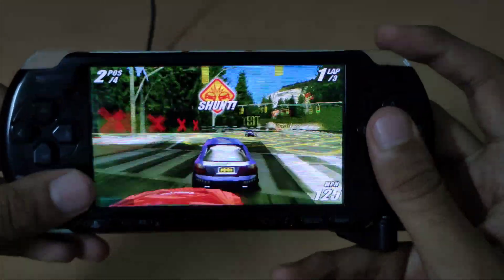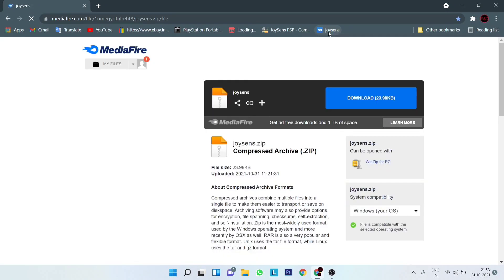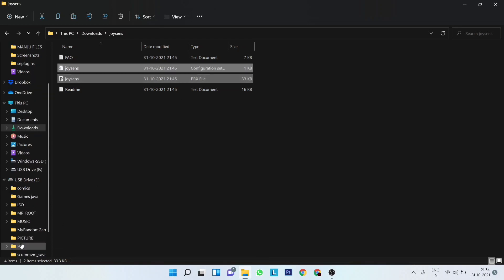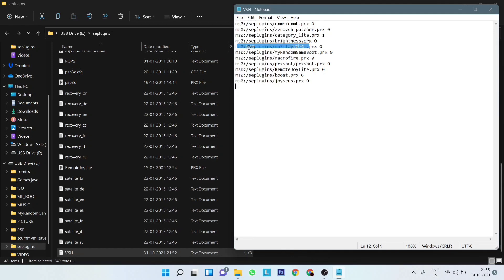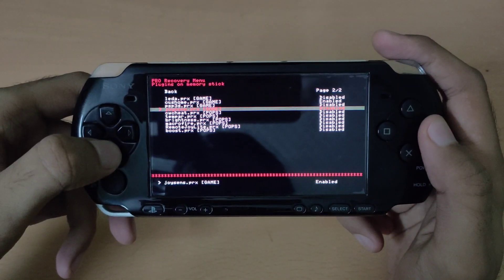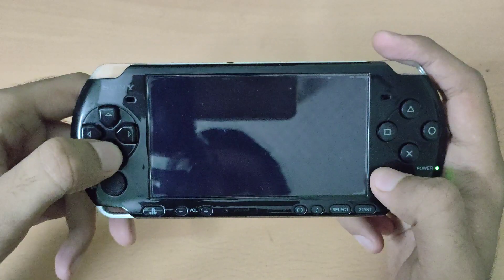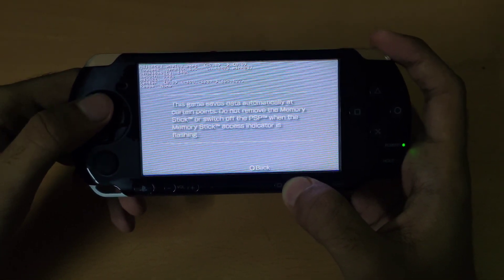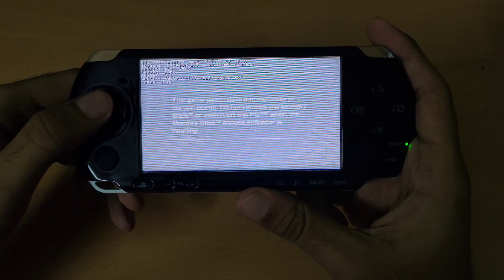Joysens plugin for PSP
Hello guys , in this video I'll show you how to use the Joysens plugin on your PSP .

This plugin will help you to navigate the xmb using the analogue stick , recalibrate and even fix analogue stick drift ( joystick drift ) .

Add this line to the VSH.txt and GAME.txt files :
"ms0:/seplugins/joysens.prx 0"

if you have any suggestions for anything psp related , feel free to put them in the comments section :)